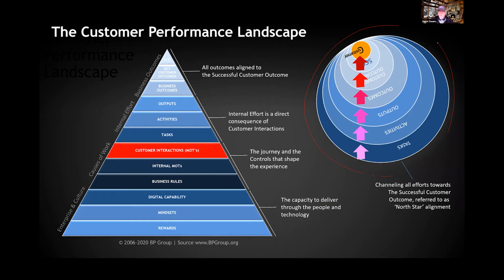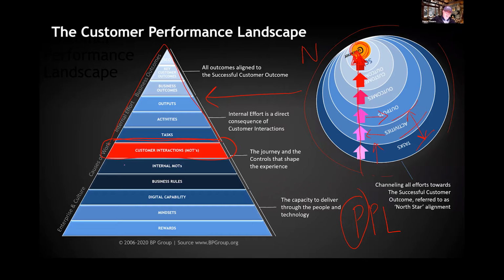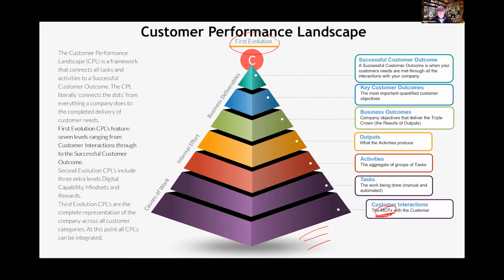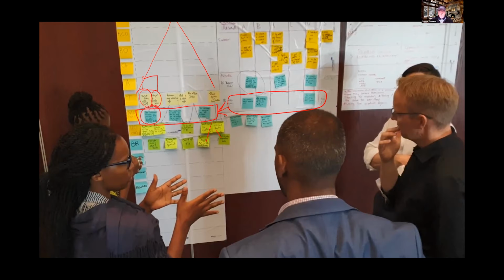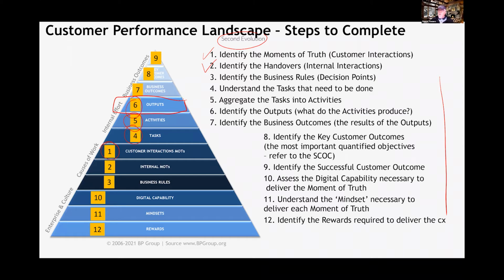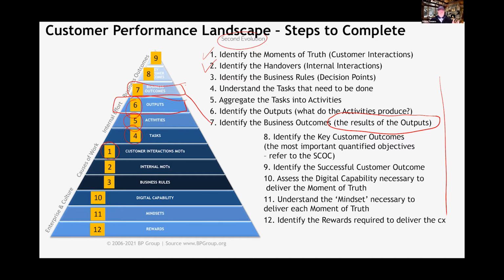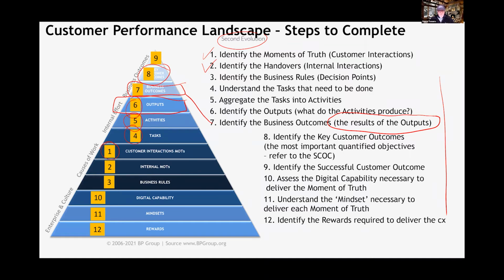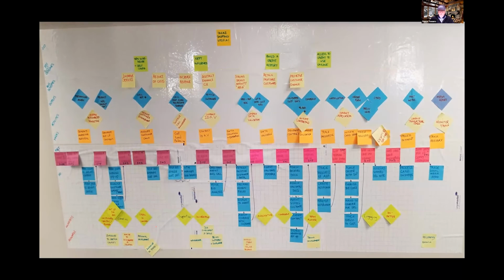OutsideIn Concepts - 8. Customer Performance Landscapes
Is there a way to connect everyone and everything to Successful Outcomes? By golly yes there is - the Customer Performance Landscape connects the dots and draws the lines...